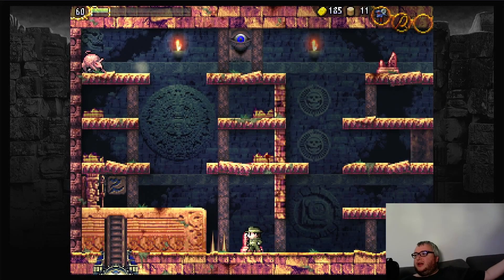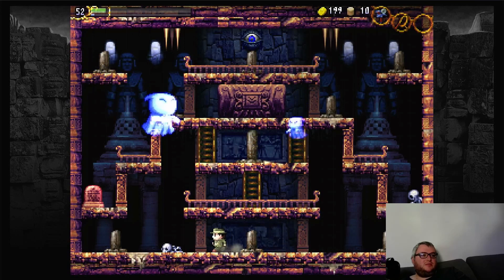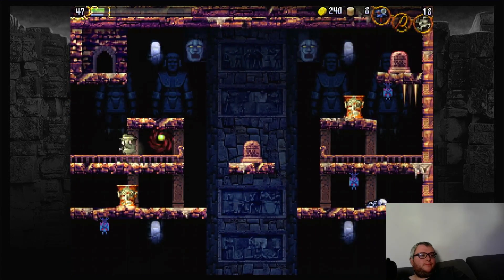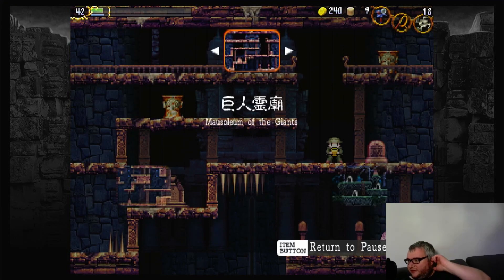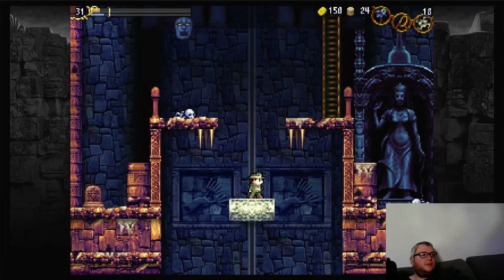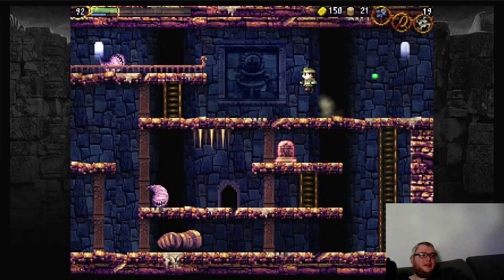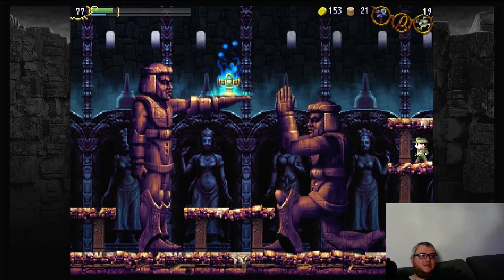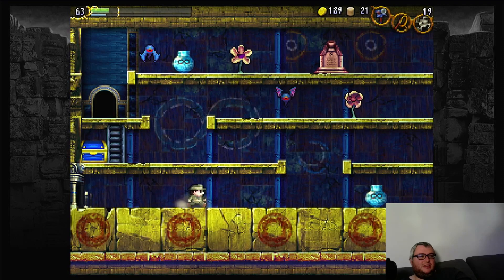Fearless Challenger! - La-Mulana - Episode 2 | Trilightning plays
In this episode we fearlessly take on the ruins and move to the Mausoleum of the Giants!

Look out for Livestreams on the channel! We stream live a few times every week.

If you are interested in custom web pages and applications or have a proposal or a idea for a collaboration, send me a message to or visit my form more information